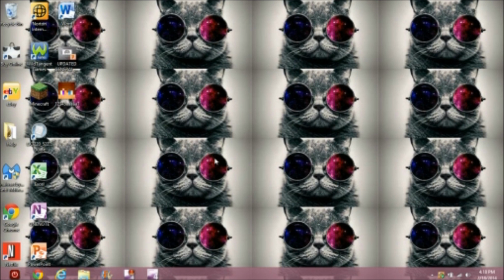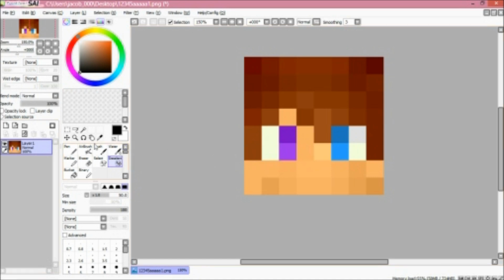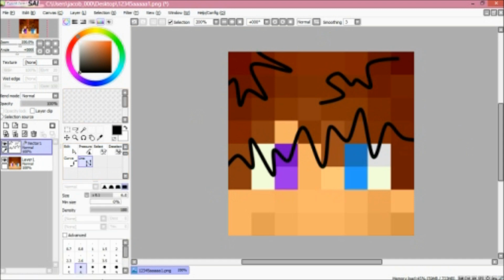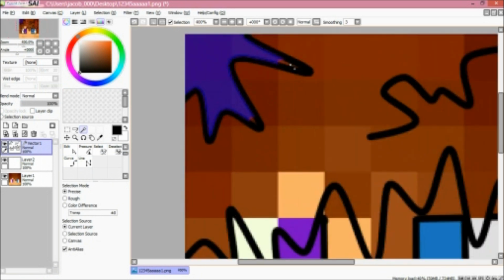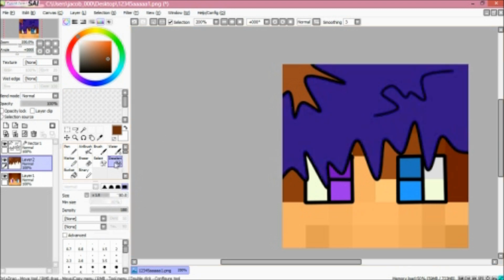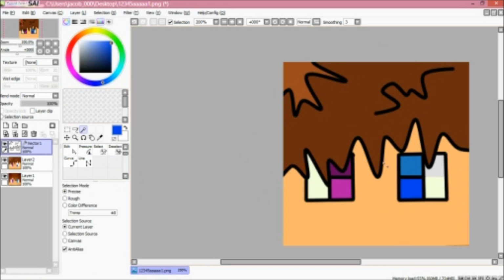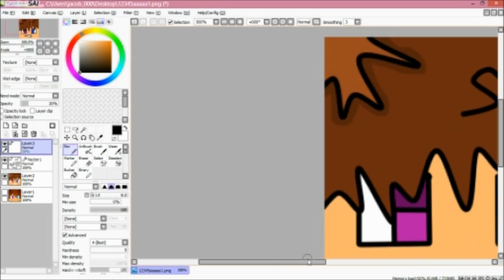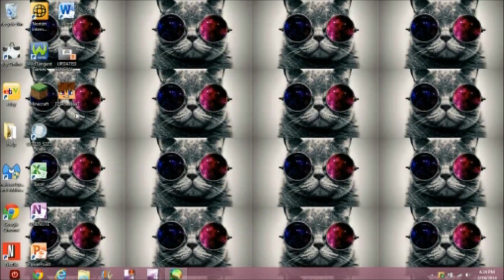How to make a minecraft profile picture for Youtube (No PhotoShop/Free/Super Easy)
THE OPTION TO HAVE ME MAKE YOU ONE IS NOW CLOSED BUT PLEASE ENJOY THE VIDEO AND I HOPE THIS HELPED
In this video i teach you how to make a minecraft looking profile picture.